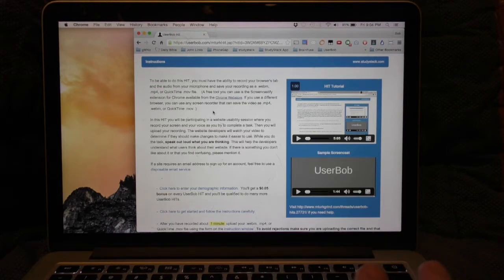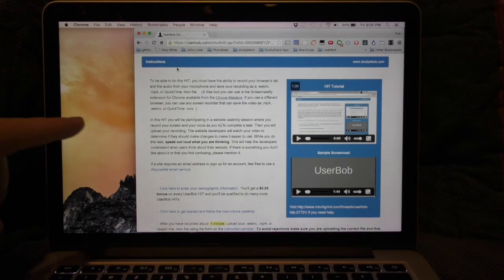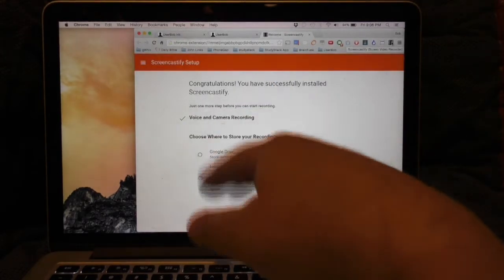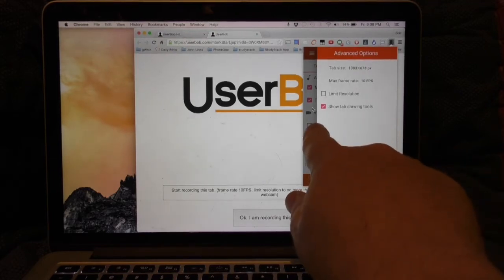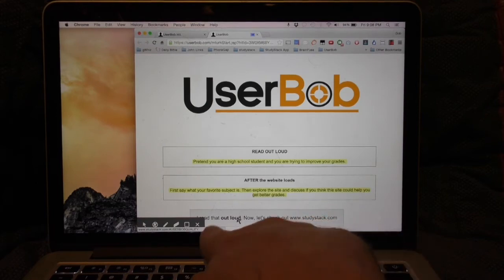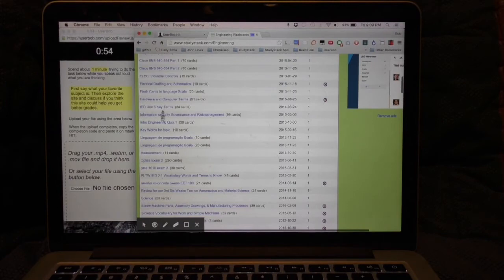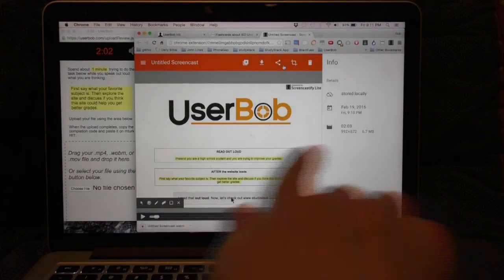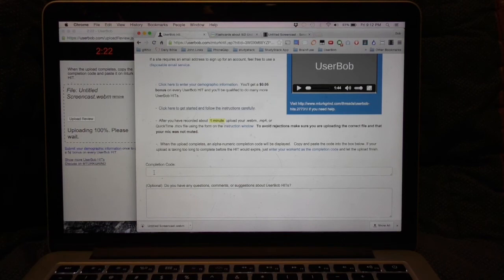Tutorial for doing UserBob training HIT on mturk.com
This tutorial shows how to do the UserBob training HIT on Amazon's Mechanical Turk micro work website.